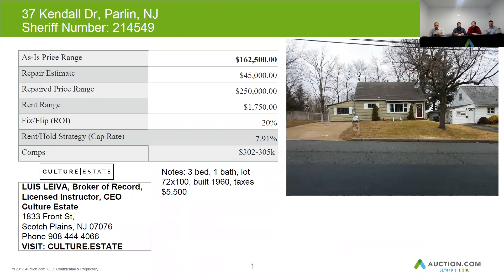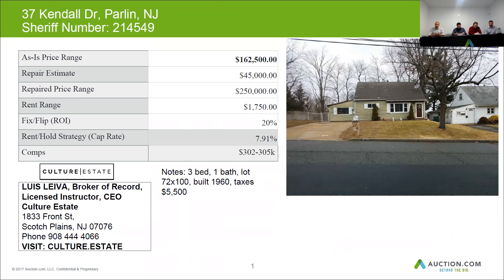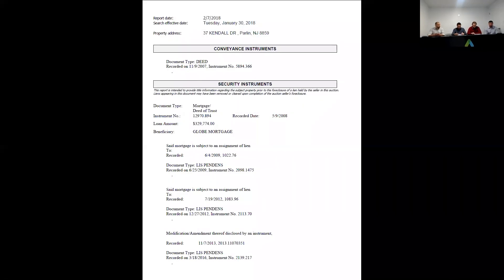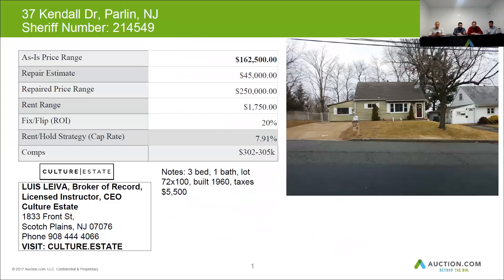37 KENDALL DR, PARLIN, NJ - 08859